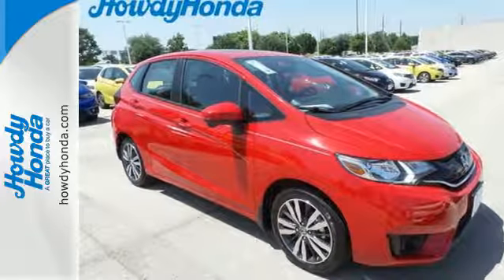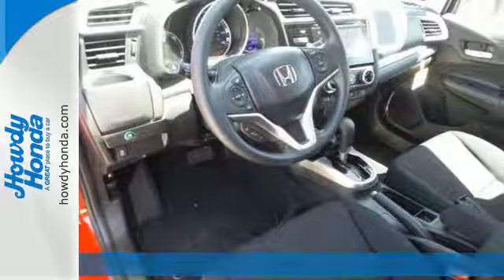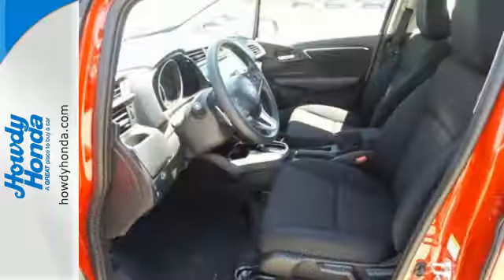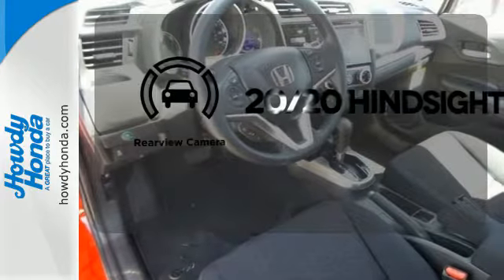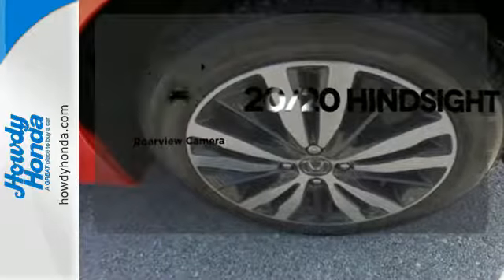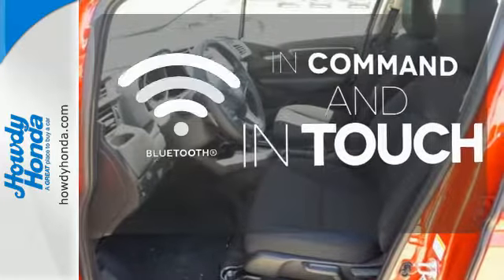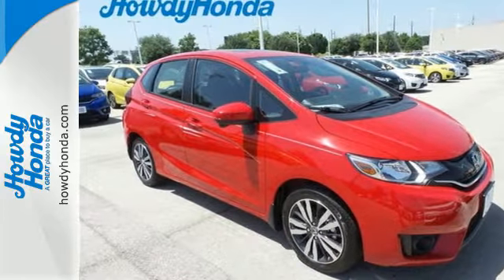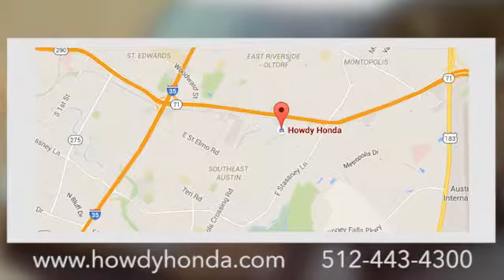New 2016 Honda Fit Austin TX Killeen, TX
Year: 2016
Make: Honda
Model: Fit
Trim: 5dr HB Auto EX
Engine: 4 Cyl. 1.5 L
Transmission: Variable
Color: Milano Red
Interior: Black
Stock #: GX044329
VIN: JHMGK5H72GX044329
KEY FEATURES INCLUDESunroof, Back-Up Camera, iPod/MP3 Input, Bluetooth, CD Player, Aluminum Wheels. Rear Spoiler, MP3 Player, Keyless Entry, Child Safety Locks, Steering Wheel Controls. Honda EX with Milano Red exterior and Black interior features a 4 Cylinder Engine with 130 HP at 6600 RPM*.Great ValueAlloy Wheels. EPA 38 MPG Hwy/32 MPG City! EX trim, Milano Red exterior and Black interior AND MORE!EXPERTS ARE SAYINGUnmatched small car versatility thanks to unique rear seat design; high fuel economy; spacious seating and cargo area; excellent visibility. -Edmunds.com. Great Gas Mileage: 38 MPG Hwy.WHO WE AREAt Howdy Honda we strive to provide automotive products and services of unmatched quality. We are voted as the best place to buy your new or used vehicle year-after-year and also voted the best for service including the quick lube and car wash center. Howdy Honda, your certified dealer, serving the Austin area.Horsepower calculations based on trim engine configuration. Fuel economy calculations based on original manufacturer data for trim engine configuration. Please confirm the accuracy of the included equipment by calling us prior to purchase.

Address:
5519 E Ben White Blvd Hwy 71